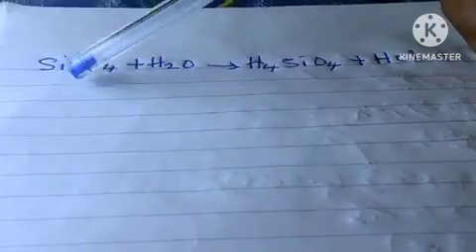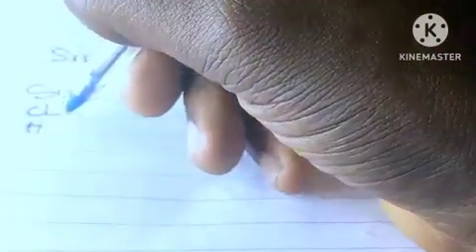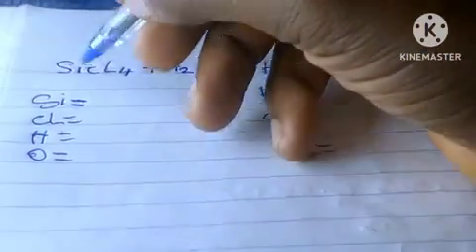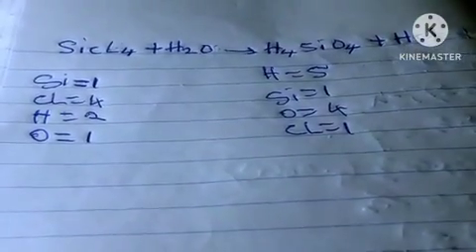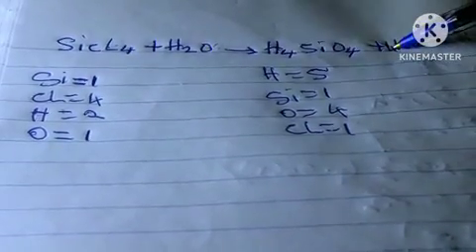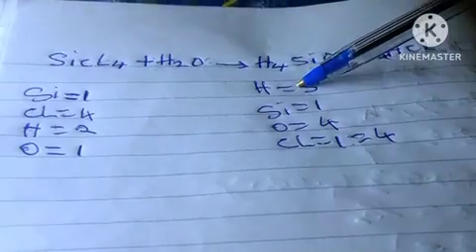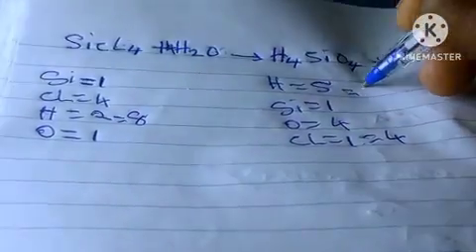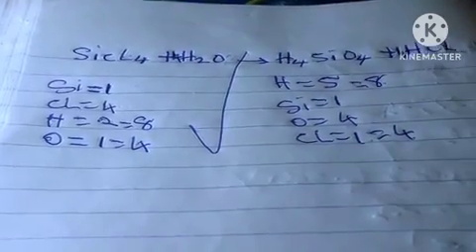Best trick to balance a chemical equation